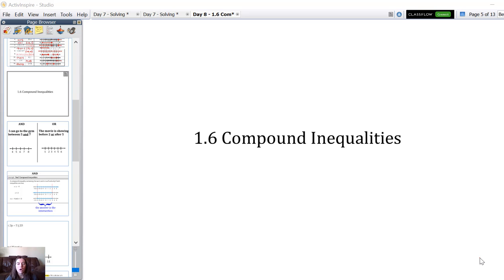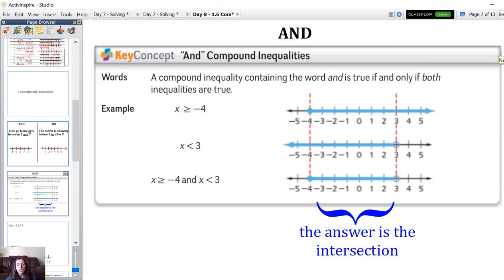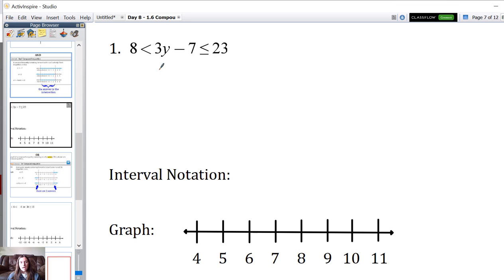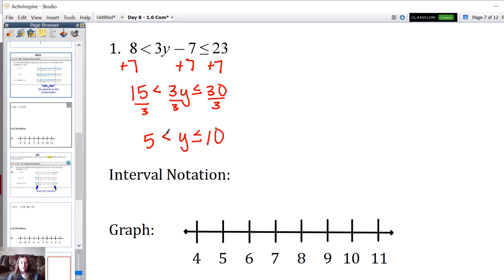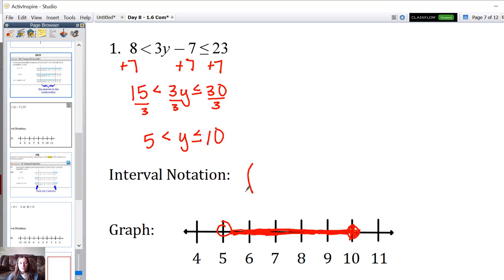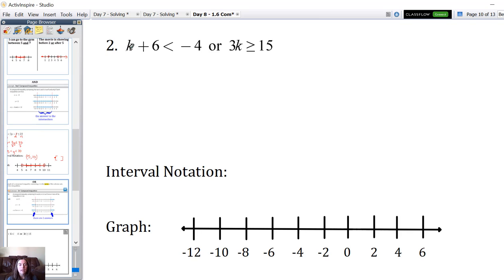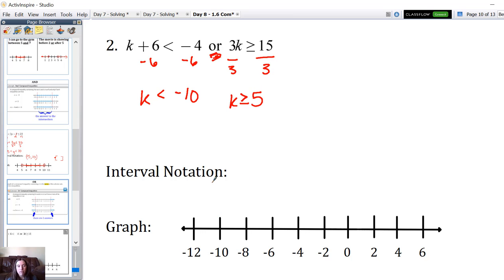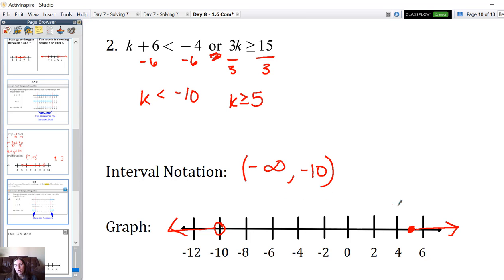1.6 Part 1 - Compound Inequalities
Examples of the two types of compound inequalities.